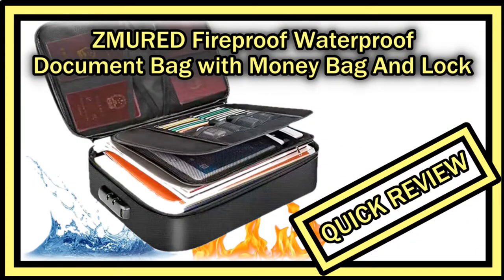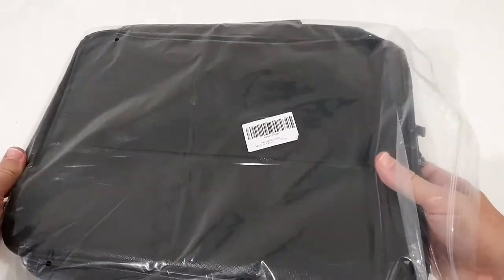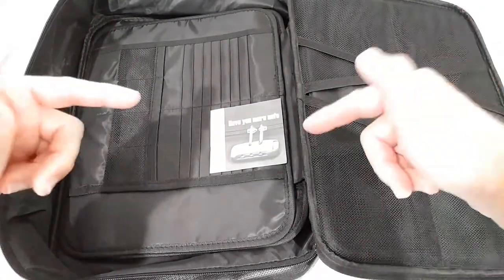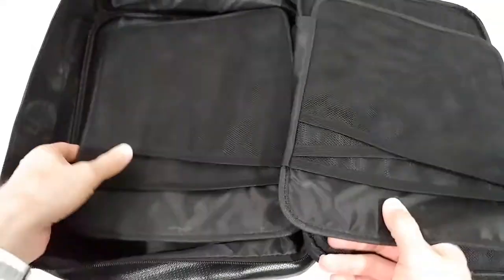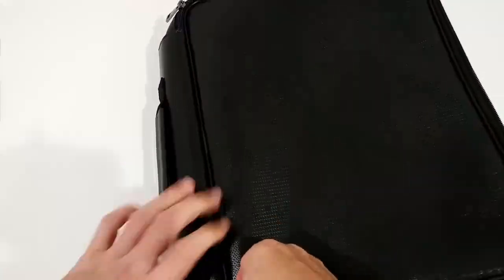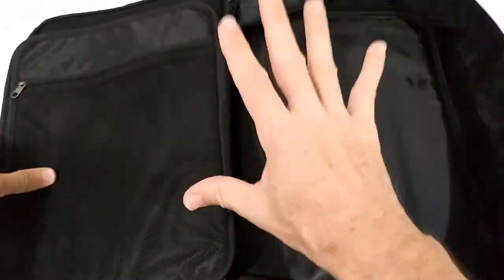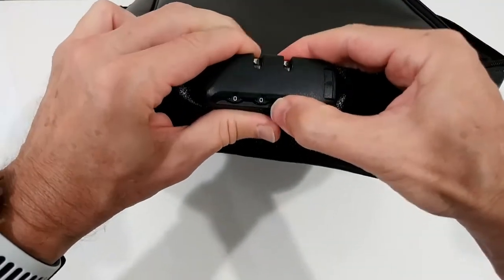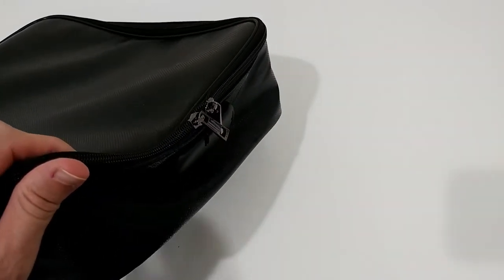ZMURED Fireproof Waterproof Document Bag with Money Bag And Lock QUICK REVIEW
... but you can find similar ones from about $25 just make sure it's not a smaller one ... some of them are much smaller!

Product information
Technical Details
Manufacturer ‎ZMURED
Material ‎Fiberglass
Batteries Required? ‎No
Additional Information
ASIN B098TP61SG
4.7 out of 5 stars